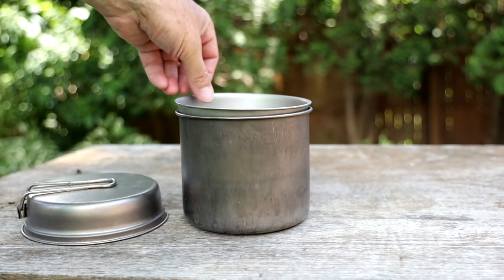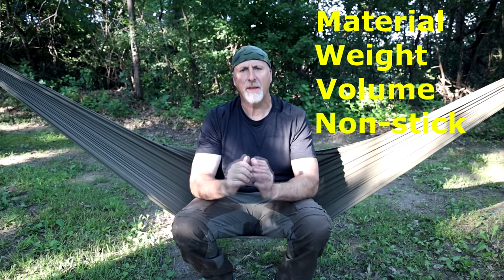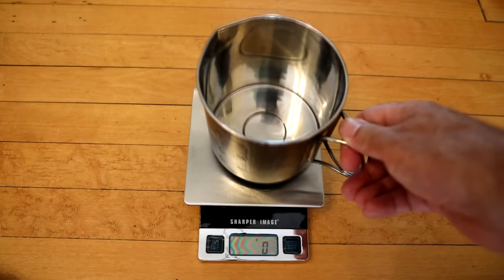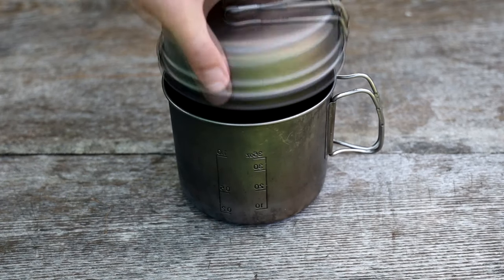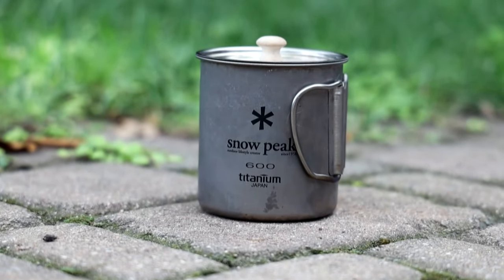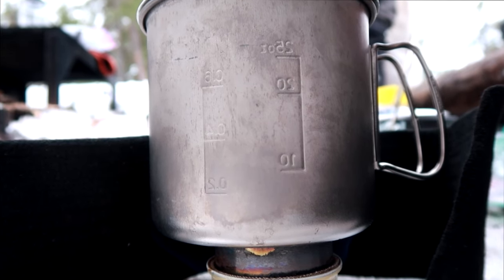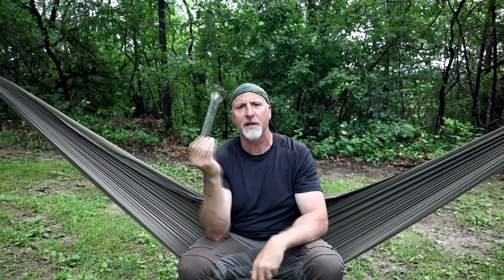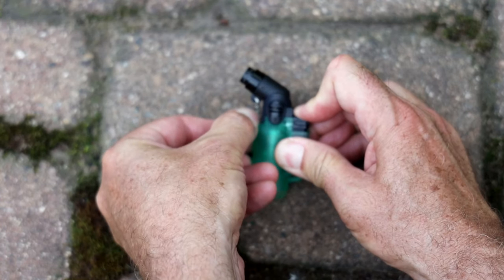Camp Cookware/Backpacking 101/Which one?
When I started out camping in the great outdoors finding the right cook kit for me as well as the others in my group was challenging to say the least.  In this video we are going to look at the size of the cooking pots as well as the material and weight of cook kits.

Snow Peak 1400 Titanium Cookset.
Snow Peak 900 Titanium Cookset.
Snow Peak 900 Aluminum Cookset.
Snow Peak 700 titanium Cookset.
Snow Peak 600 Titanium Cup.
Snow Peak 450 Ttitanium Cup.
Toaks Titanium 900 ml pot.
Toaks Titanium 1100 ml Cookset.
Toaks Titanium 750 ml pot.
Toaks Titanium 650 ml pot.
Toaks Titanium 550 ml pot.
Toaks Titanium 450 ml pot.
Valcan titanium 650 ml mug.
Sob Stainless Steel 900 ml Pot.
Imusa Aluminum Mug 12 cm.
Imusa Aluminum Mug 10 cm.
Snow Peak Hotlips Mug.
Optimus Titanium Long Spoon.
Toaks Titanium Long Spoon.
Vargo Titanium Spork.
Jet Flame Torch Lighter.